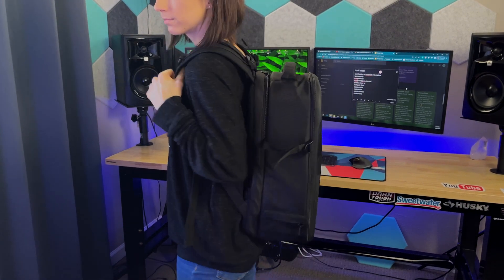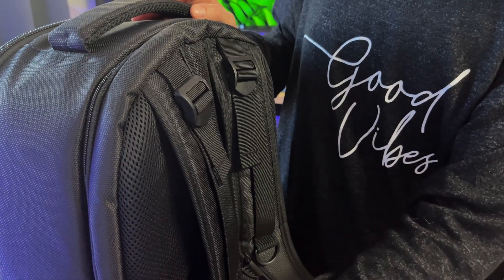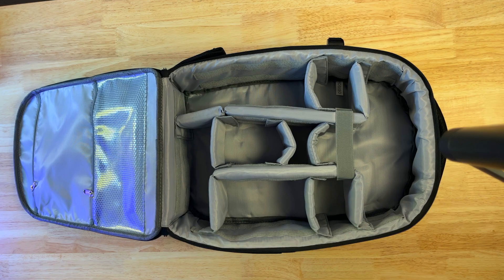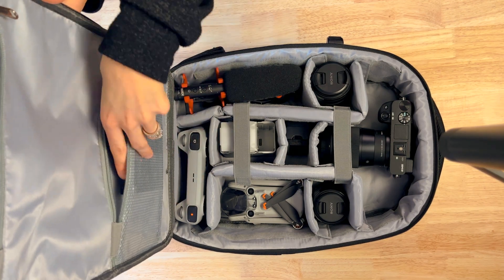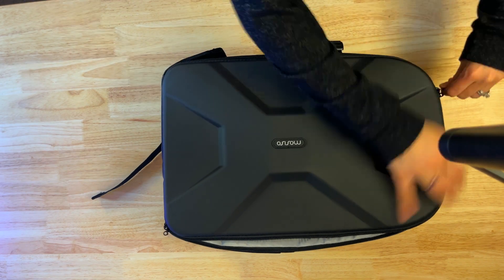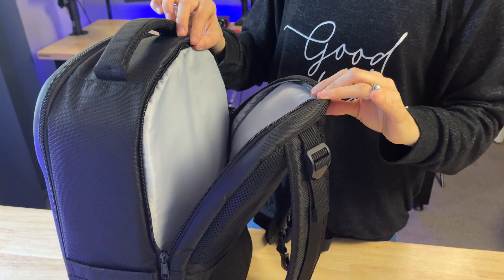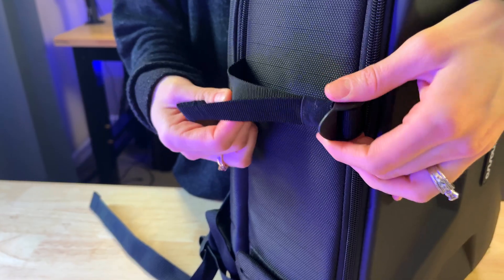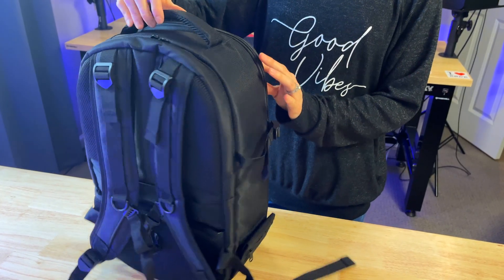Mosiso Camera Backpack Review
MOSISO Camera Backpack

DSLR/SLR/Mirrorless Insert Protection Photography Camera Bag Full Open Waterproof Hard-shell Case with Tripod Holder & Laptop Compartment.

Dimension:14.6 x 9.98 x 5.9 inch. 2 compartments included. Padded removable modular inserts in the upper one (13.95 x 9.32 x 4.95 inch) is customized dividers for different cameras, flashes, lens and filters. You can organize the inner padded to adjust the inner storage space according to your needs. Another one(12.5 x 9.5 x 0.98 inch) is laptop compartment to storage most 13 inch.
Full open design. 2 accessory pockets on the back face can store cables, sd cards, powerbank and other small items. Tripod/monopod holder is featured with 1 secure strap on one bag side. 1 pocket on another side can store umbrella or water bottle(up to maximum 2.5 diameter). 1 anti-theft pocket is designed on the back for your wallet, cellphone and precious items.
With waterproof hardshell protection in front. The foam padded layer can provide good buffer and protection to your internal stuff against shock and drops. High elastic back cushion can ease your pain after long time take.
Padded shoulder strap varied from 17.72 to maximum 39.4 inch can be adjusted per personal preference. Clip strap featured on the shoulder strap can hang sunglasses, eyeglasses, towels and clothes. 1 durable handle is also designed to meet different demands. Back trolley belt makes it convenient during the trip. Perfect for men and women - camera enthusiasts.